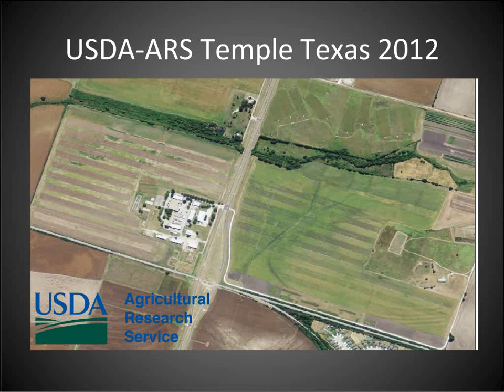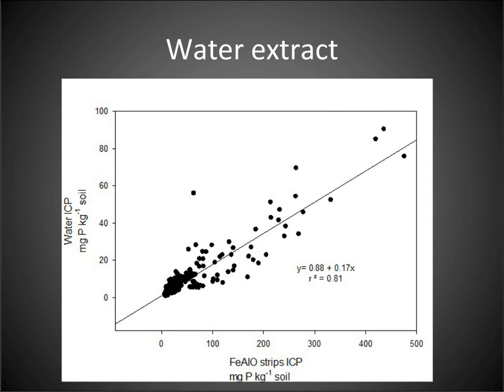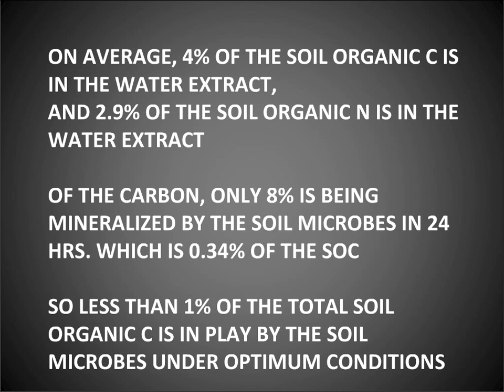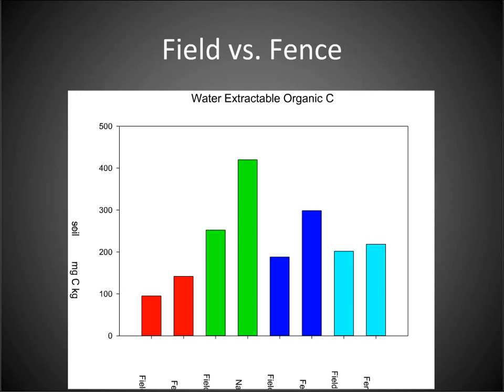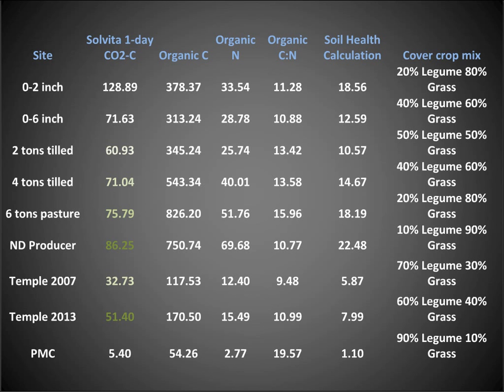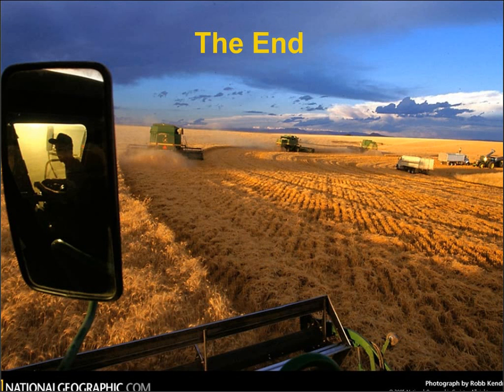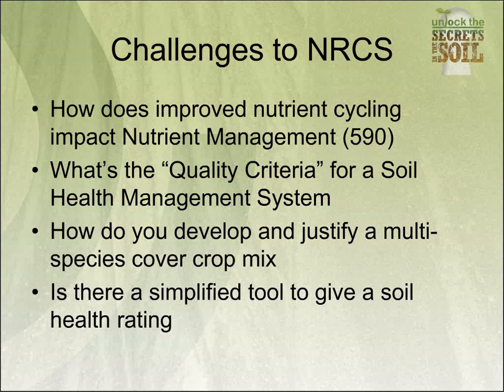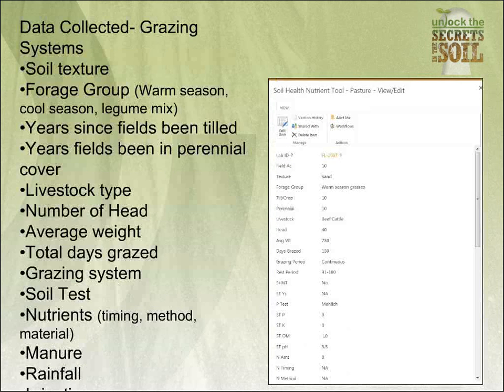Webinar - Soil Health Nutrient Tool (1/2015)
You’ll come away learning about the new soil testing method, Soil Health Nutrient Tool, and how it is used to improve our understanding of soil management systems. This webinar is for anyone involved in or interested in soil health.

In the current strategic plan, NRCS has targeted “High Quality, Productive Soils” as one of its mission goals. To help achieve this goal, NRCS has entered into an interagency agreement with ARS in Temple, TX to conduct further validation of the Soil Health Nutrient Tool and to educate NRCS employees and the general public on this new soil testing method that will improve our understanding of soil management systems. The presentation will cover the objectives and goals of the project while providing an update on its current status.